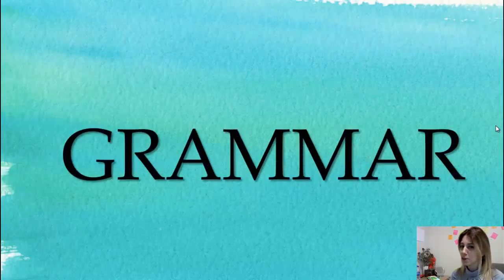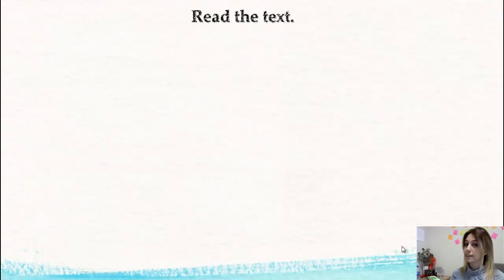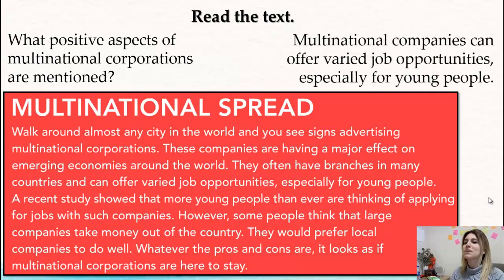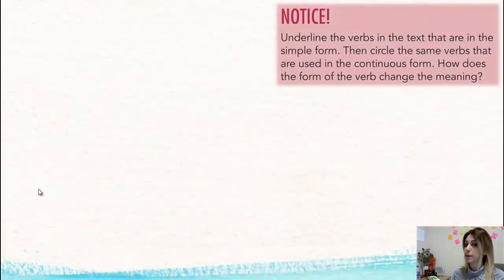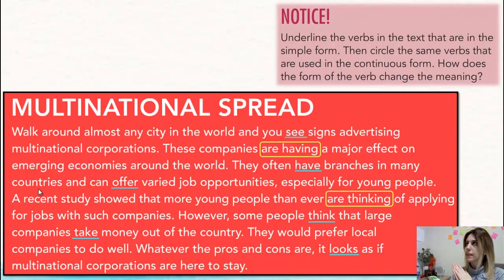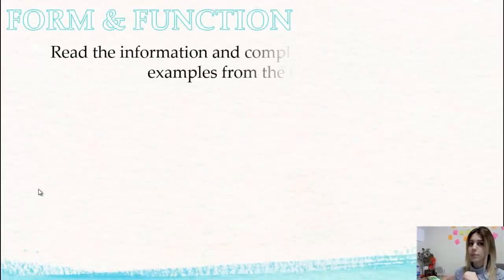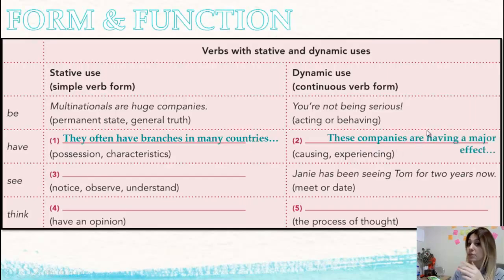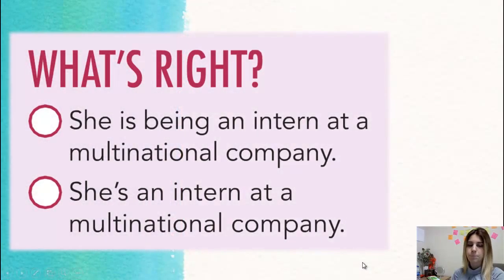Verbs with Stative and Dynamic Uses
This video has been prepared for my prep class students at Ufuk University